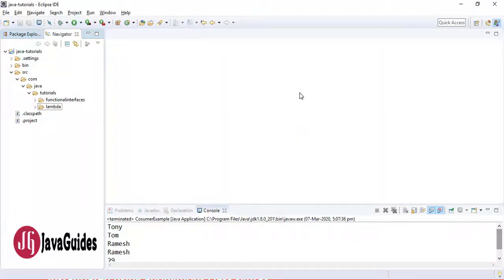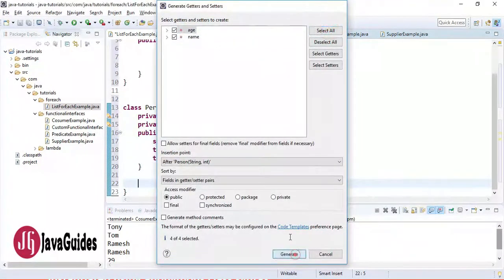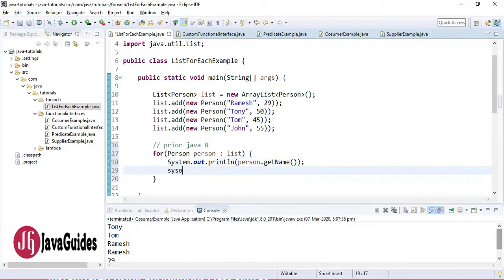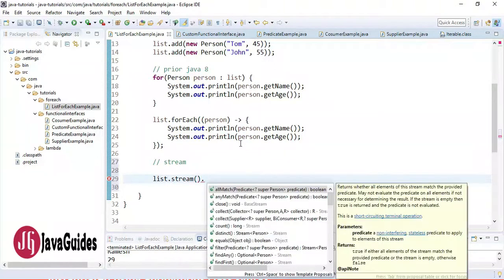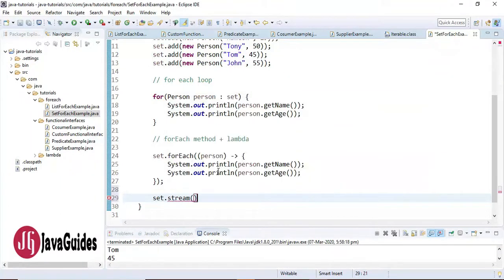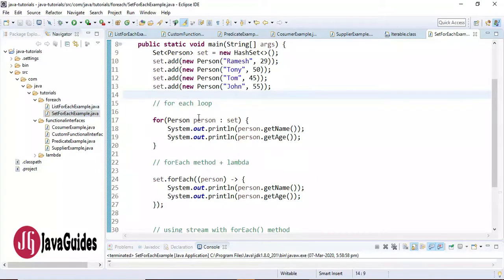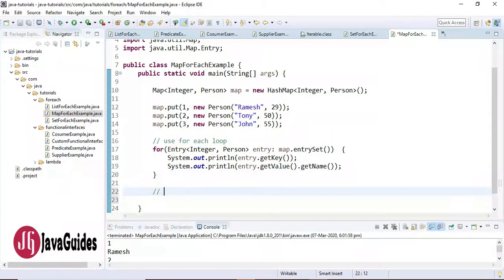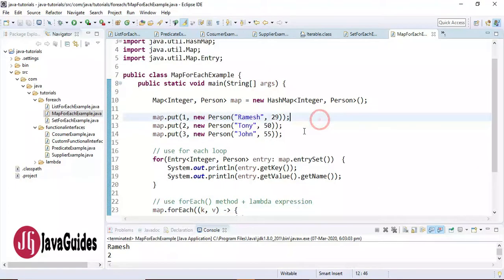Java 8 forEach Method Tutorial | Iterate over List, Set, Stream and Map Examples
In this video tutorial, we will learn how to use java 8 forEach() method to iterate over List, Set, Stream and Map with examples.

Java 8 provides a new method forEach() to iterate the elements. It is defined in the Iterable and Stream interface.

It is a default method defined in the Iterable interface. Collection classes that extend Iterable interface can use the forEach() loop to iterate elements.

Get the source code of this video tutorial from my